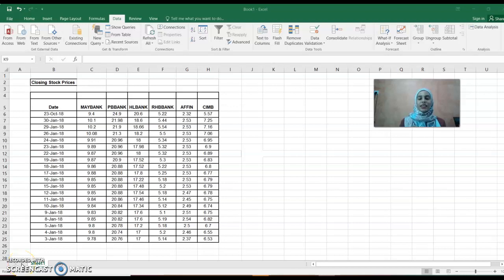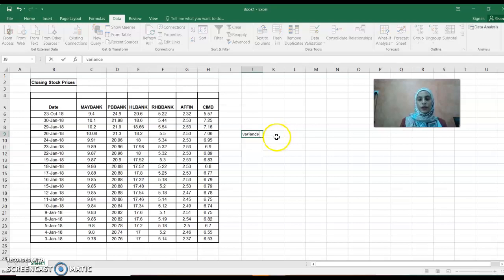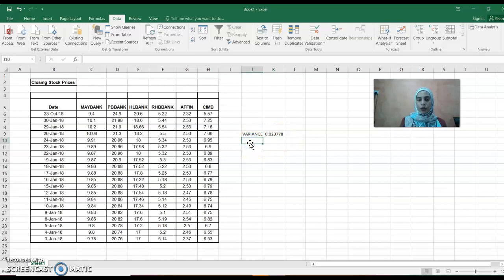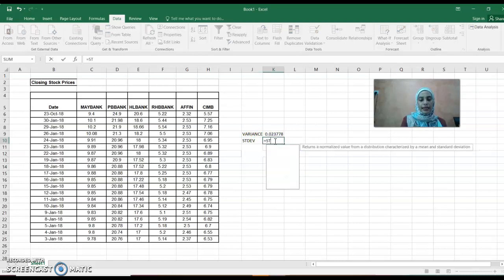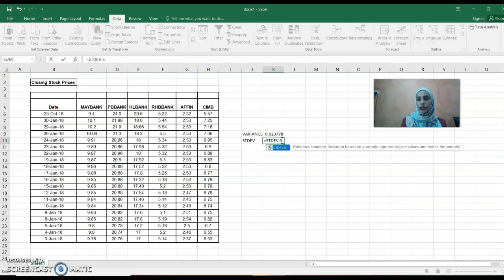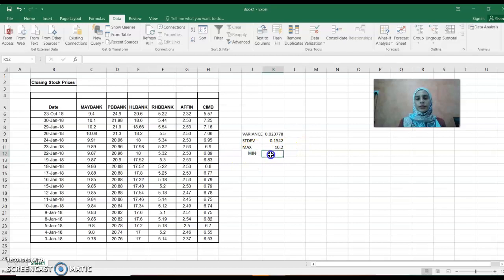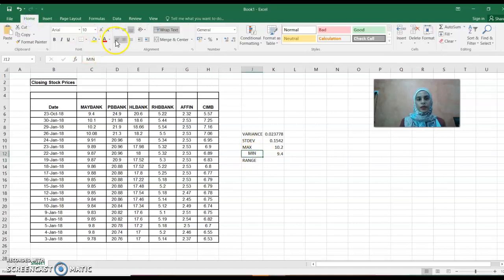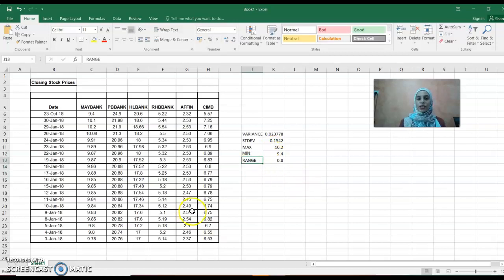HOW TO FIND VARIANCE, STANDARD DEVIATION AND RANGE USING EXCEL?